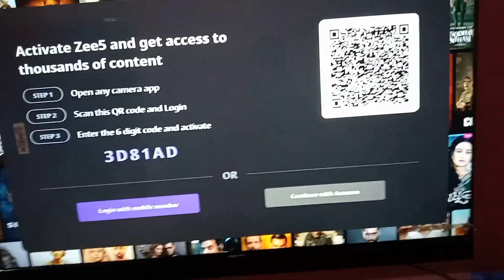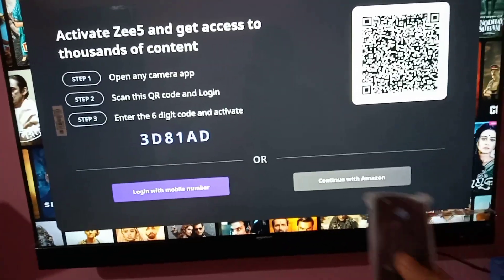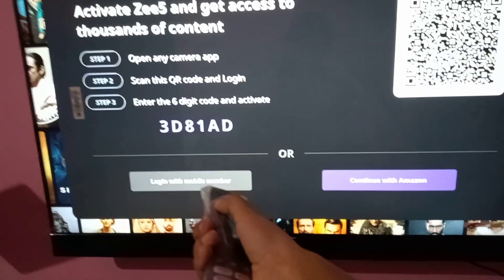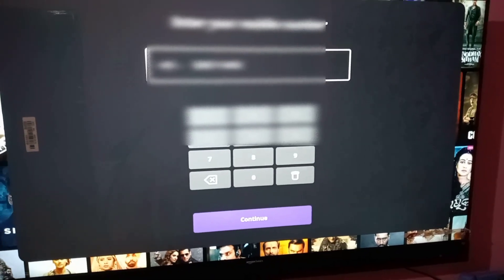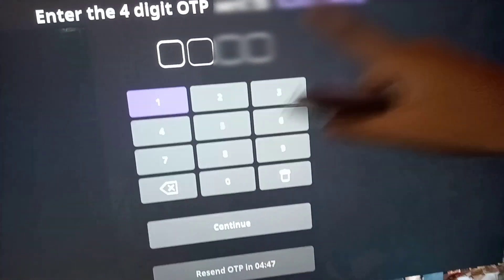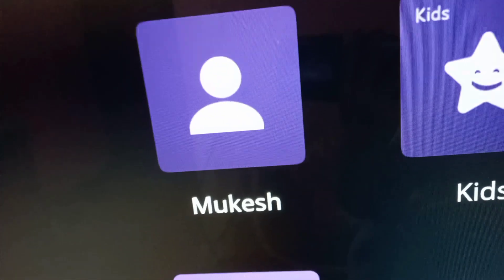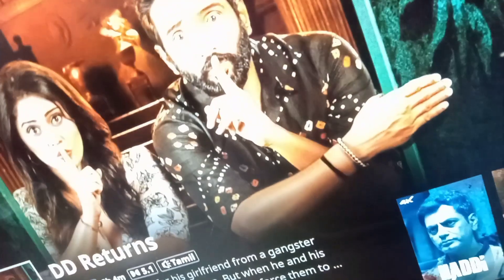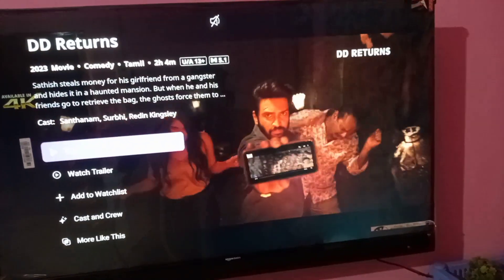how to login Amazon fire TV, login kaise kare Amazon fire TV, Amazon fire TV login problem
how to factory reset firestick
how to reset firestick without remote
amazon fire stick login problems
firestick not working no signal
amazon fire tv stick account login
prime video tv me kaise chalu kare
how to login amazon fire tv stick
how to login amazon fire tv
how to connect amazon fire stick remote
how to sign in amazon fire stick
without wifi
how to connect amazon fire stick with mobile
how to connect amazon fire tv remote
how to connect amazon fire tv remote app
how to connect amazon fire tv
how to connect amazon fire stick lite
amazon fire stick factory reset remote not
working
firestick not working black screen
registering your amazon fire tv frozen
fire tv stick update problem
my firestick remote is not working
firestick bootloop fix
amazon fire tv login problem
amazon fire tv problems
start your membership today scan gr code
onida fire tv amazon account tamil
fire tv stick amazon account kaise banaye
enter your amazon login id
sign in with your amazon account
amazon firestick code activation
amazon fire stick setup without amazon account

Best powerful CPU under 10k

60-Inch Tripod with Bag

7 Socket 6A Extension Board

multiplug Extension